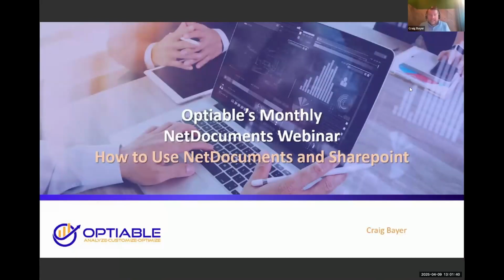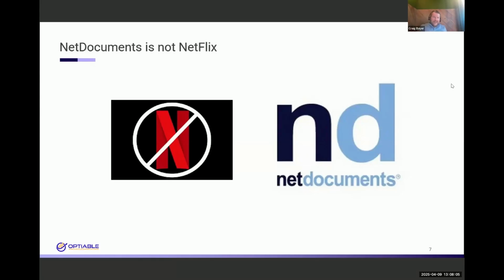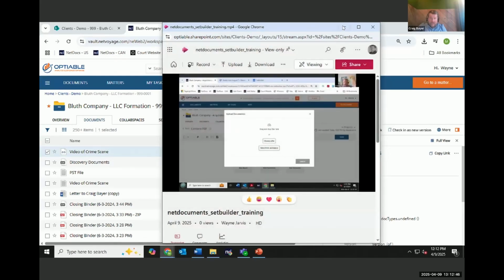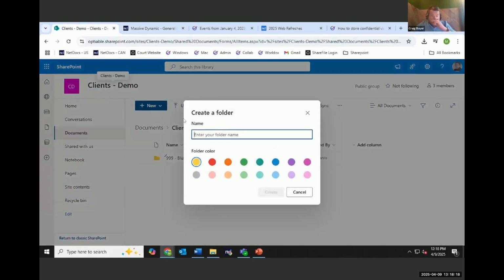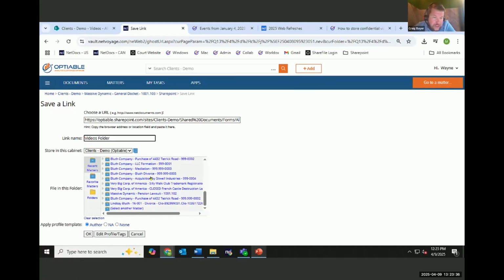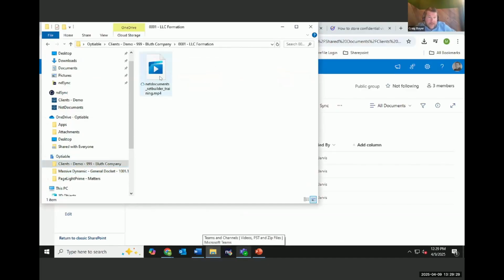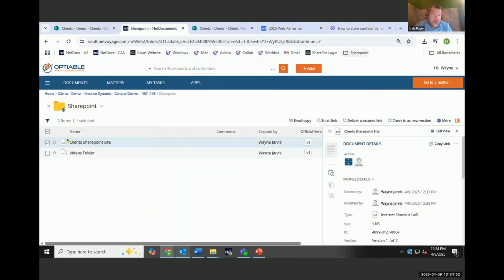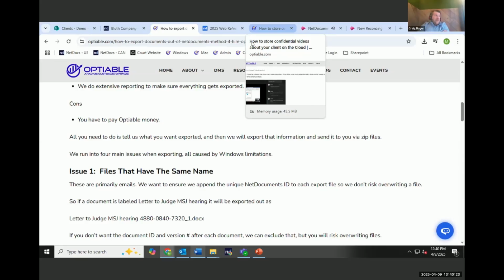How to Use NetDocuments and SharePoint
Learn how to streamline document management using NetDocuments and SharePoint. This webinar will cover best practices for secure storage, collaboration, and integration between the two platforms.